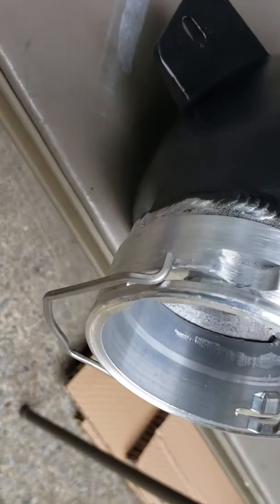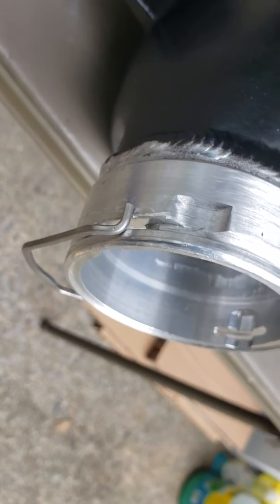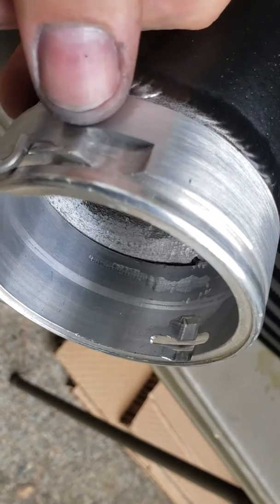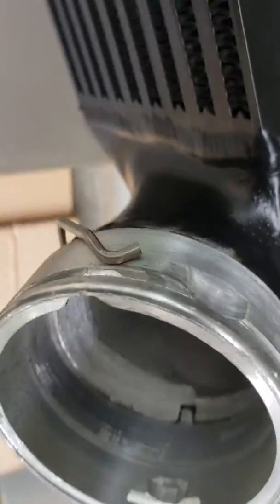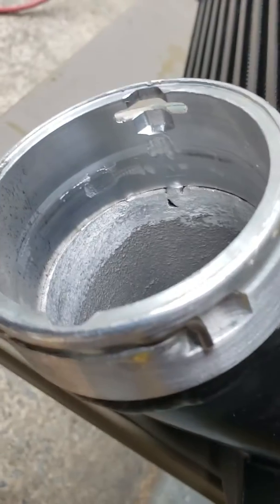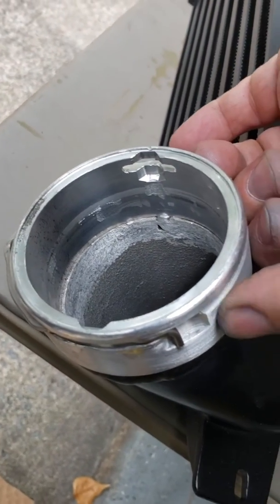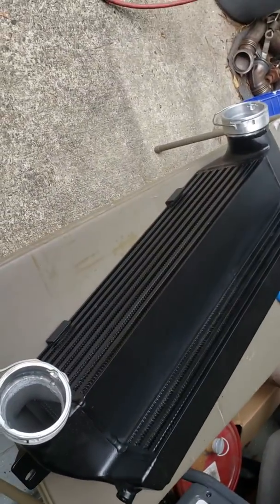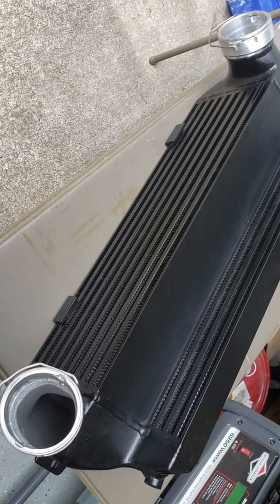December 16, 2019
BMW E90 335I China brand intercooler mods part 2.